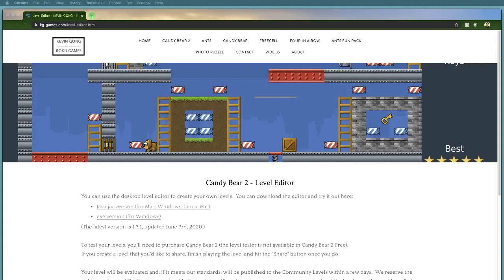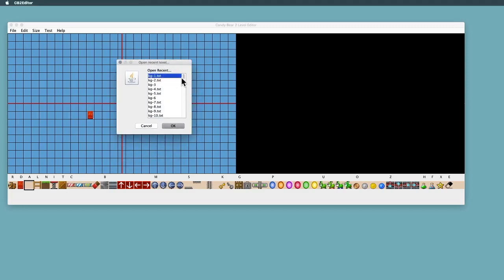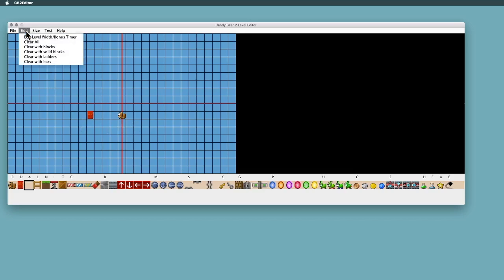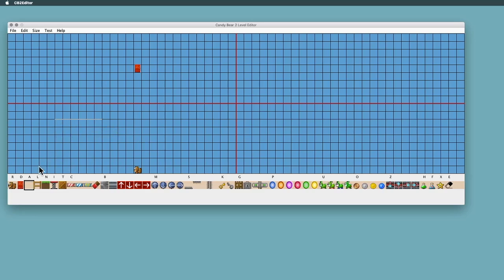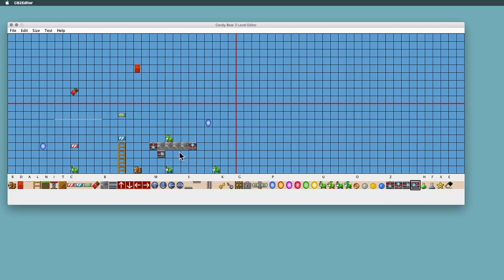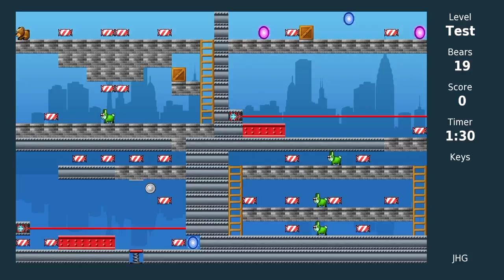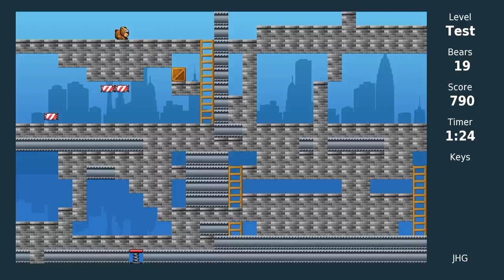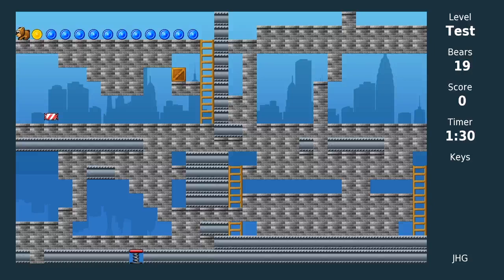Candy Bear 2 Level Editor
How to use the Candy Bear 2 Level Editor to create your own levels to share with the Candy Bear 2 community.